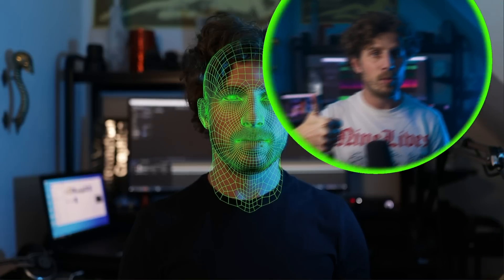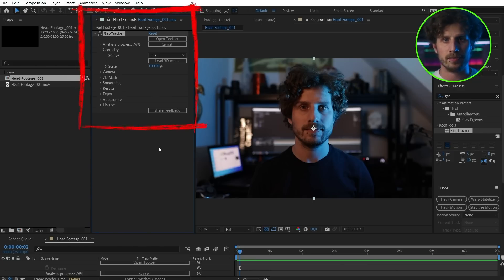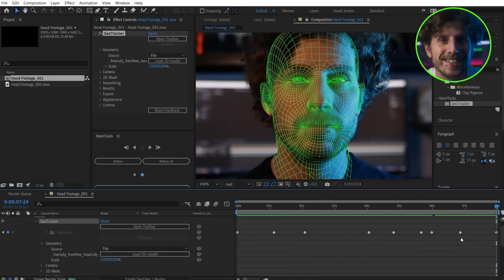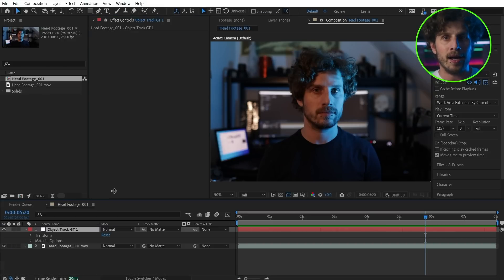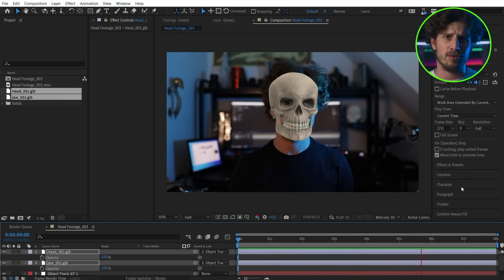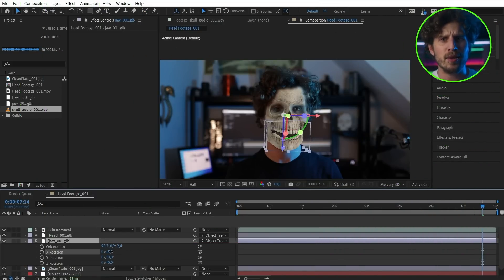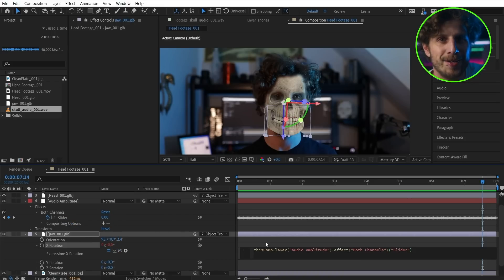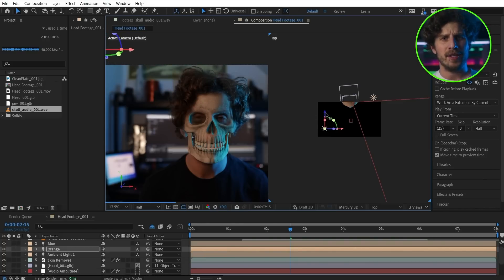3D OBJECT TRACKING Tutorial in After Effects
ASSETS:
Free Head:

00:00 Intro
01:30 GeoTracker KeenTools
01:44 Object Tracking
02:18  Face Tracker
03:40 Export Tracking Data
03:58 Import 3D File
04:50 ADVANCED Compositing
05:00 Skin Removal
05:20 Animation
05:46 Convert Audio to keyframes
06:45 Light setup
06:58 3D Lights (ambient & point Light)
07:28 Outro
07:42 Pastiche Winners

3D Object Tracking in After Effects (not done with the 3d camera tracker!!)

In this new  tutorial by flomotion, you will learn a professional workflow for 3d object tracking in after effects.
As we are finally able to import 3D objects with textures natively into After Effects (obj, fbx,glb ) I tired to combine this with a really awesome Object tracking tool for after effects wich is called "GeoTracker" from "KeenTools" and it is absolutely free.

Facial exressions and facial tracker!
Track a face and head with custom 3d shapes as well as primitive shapes!

So follow me doing a face track in 3d space, and animate some lights (ambient and point lights)
And I am also going to animate the 3d skull in a very smart way, as we use the audio file to drive the animation!

attention: it is getting ADVANCED again! ...and professional!!
But no worries, there will be many useful tips and tricks for effects and workflows also for beginners and intermediates in this online tutorial video lesson...

we will really benefit from all the new features in after effects 2023